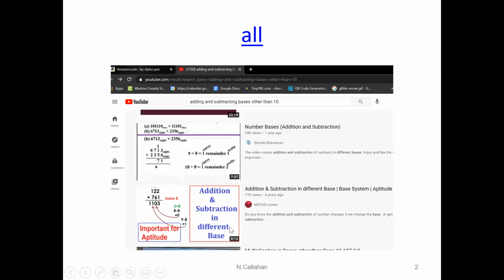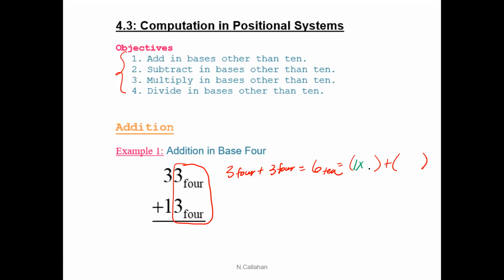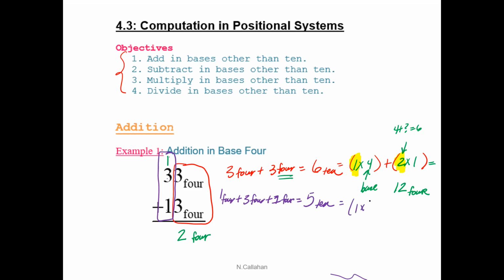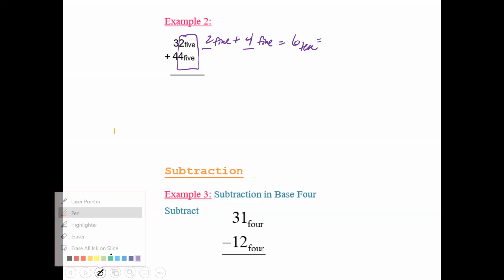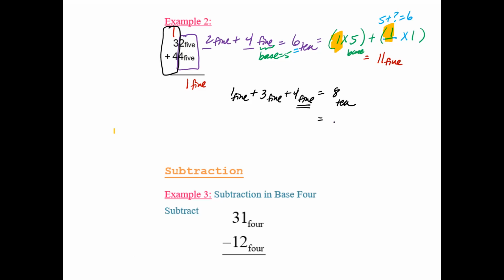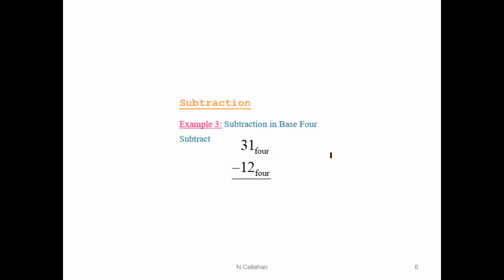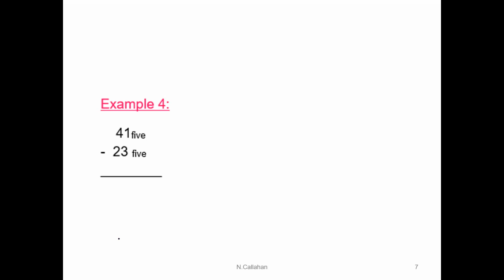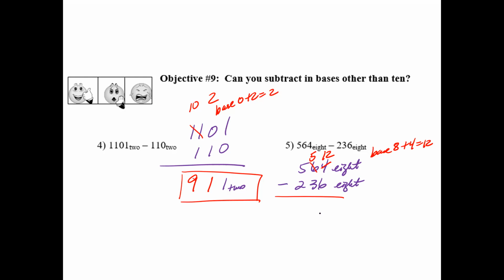Week18 Thur Probstats Sem2 Adding & subtracting bases other than 10 DrNataliaCallahan